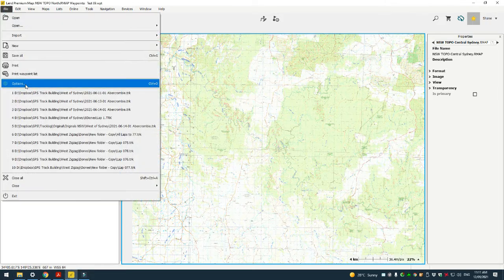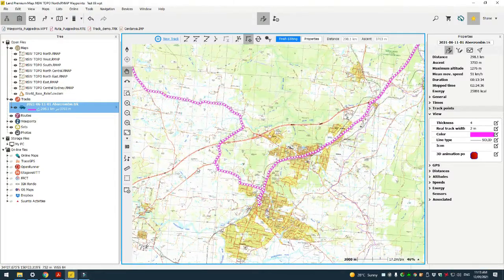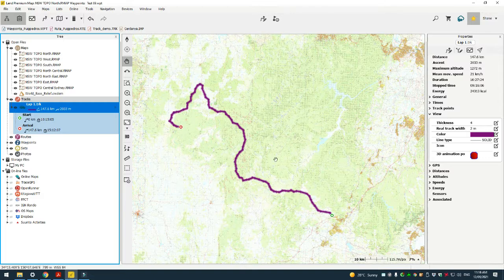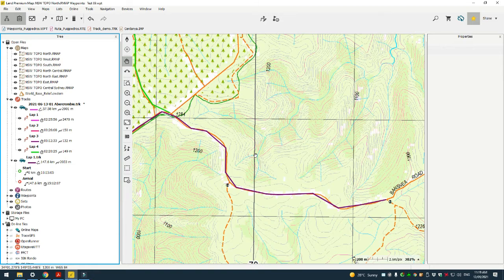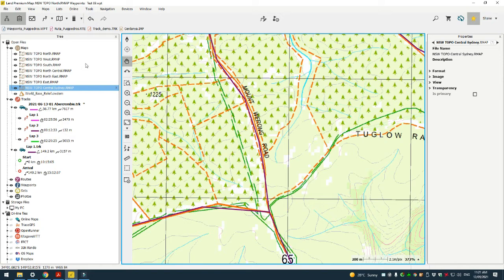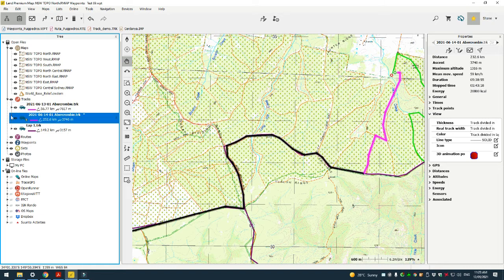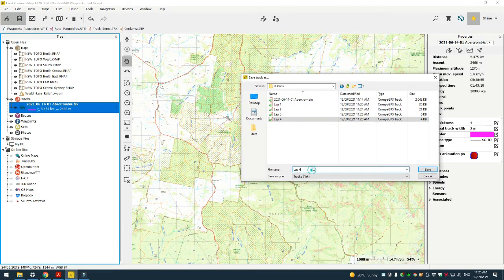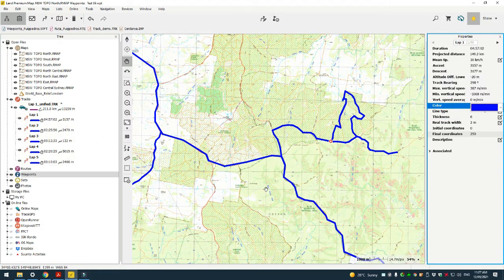TwoNav Track logs Making Laps